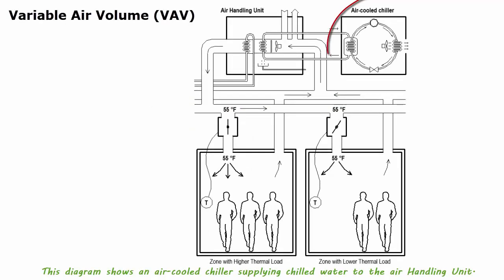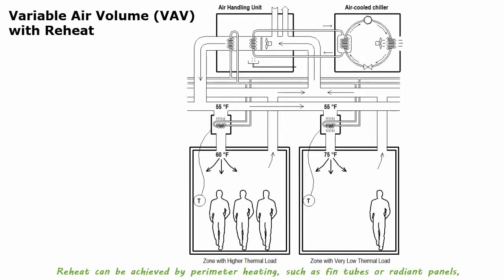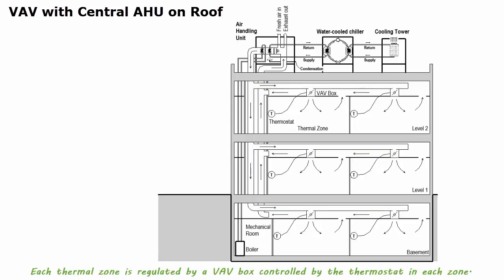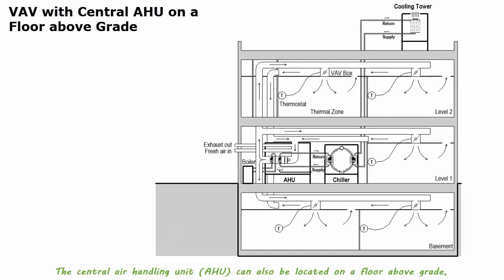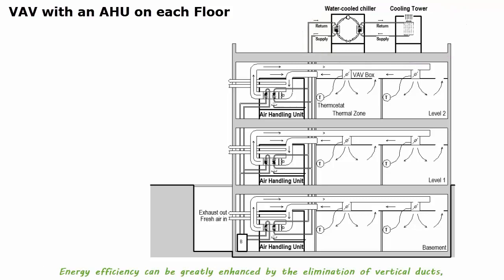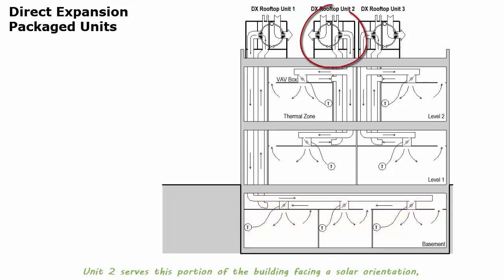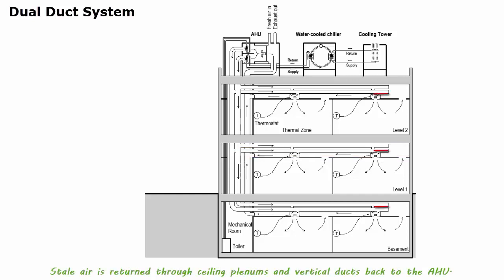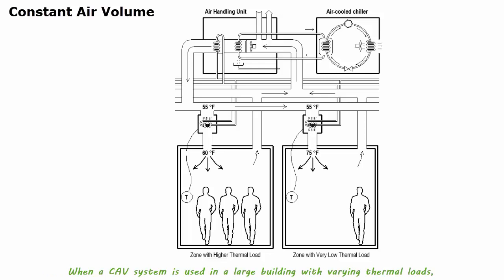Building Environmental Control Systems - HVAC for Large Buildings - I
A building science episode on Variable Air Volume, Dual Duct and Constant Air Volume systems in large buildings.